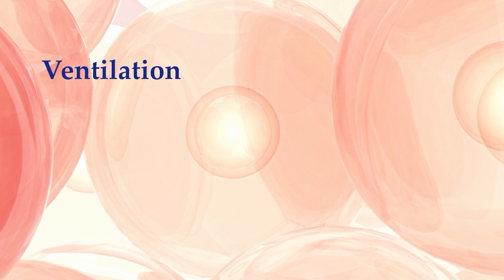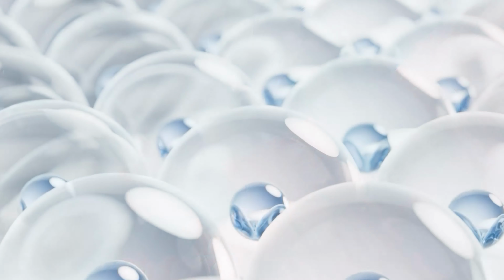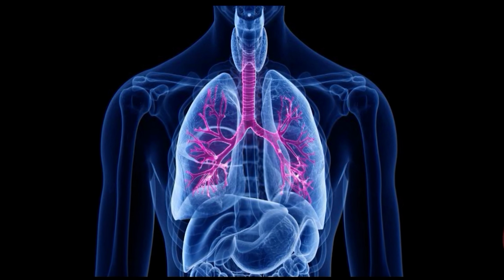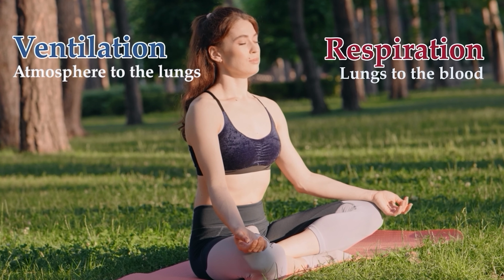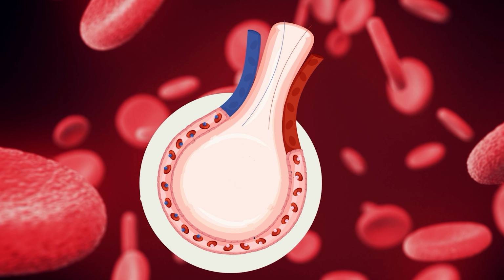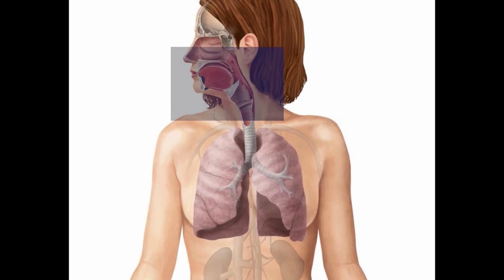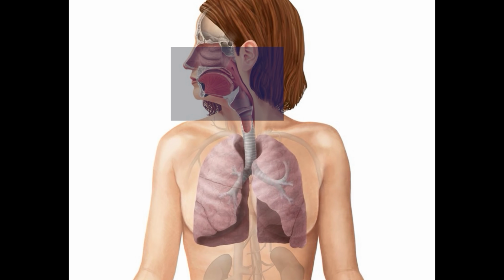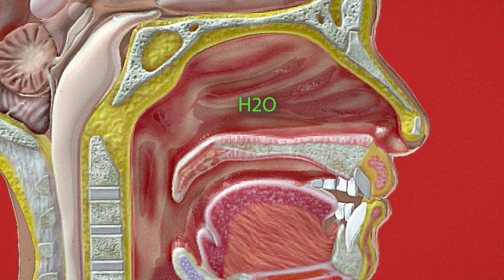Respiratory Therapy Pulmonary Anatomy Part 1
Dennis Stanley, RRT  @RespiratorySensei  covers the very basic anatomy of the upper airway of the pulmonary system and the airway conductance pathway.  Very helpful nurse, respiratory therapy students and studying the pulmonary system.

Dennis Stanley